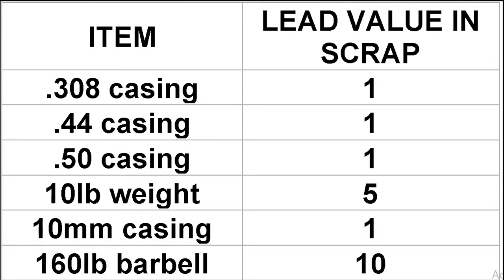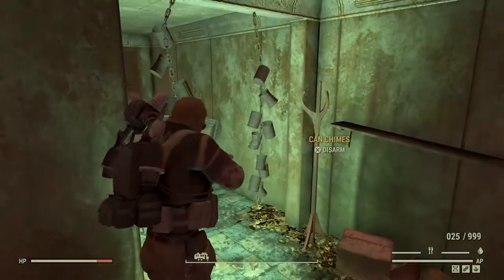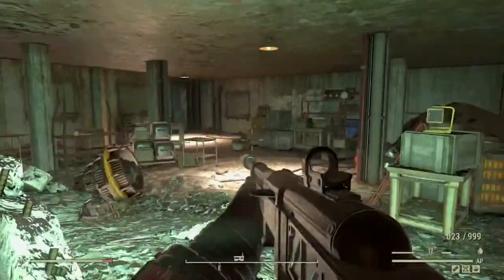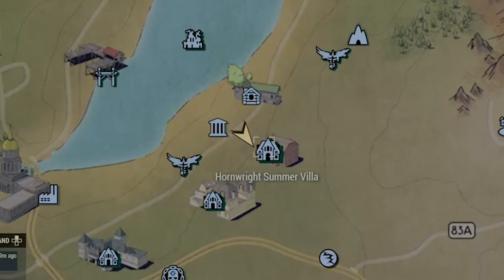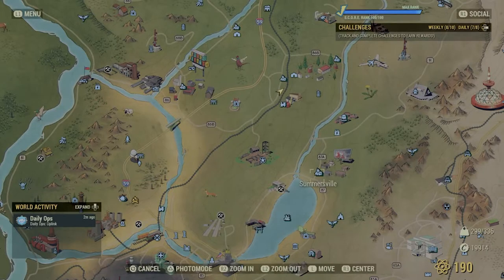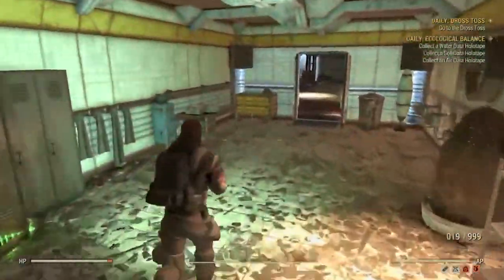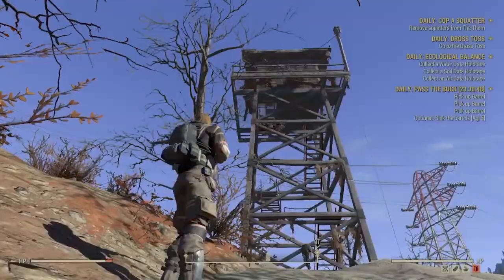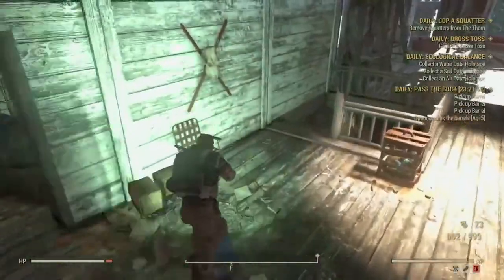FALLOUT 76 - The LEGENDARY Lead Run - 57 Locations - All You Will Need - TENS of Thousands of Ammo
This is a video showing a lot of the different locations that we can farm lead. The goal is to help us recognize the areas in which lead can be found easily and in large quantities. This is more for reference as I don't think many people will watch this in one sitting. I try to keep it in a somewhat logical order, but with so many locations it is hard to keep them in an exact order. I hope these help.

I  play Fallout 76 constantly. I began years ago with Fallout, then Fallout 2 and so on. This series is my favorite in gaming and I hope I do it justice with my videos.
So please Like, Subscribe and Turn on those Notifications for more videos like this, as we will get much more in depth in the technical aspects and news along with the gameplay.

Keep Surviving Wastelanders!!
Check me out on Twitch, I will be streaming starting soon!

TIMESTAMPS:
0:00 Intro
1:46 West Virginia Logging
4:44 Darling Sisters Lab
5:23 Lady Janes Soft Serve
6:06 Cobbleton Farm
7:22 Hillfolk Hotdogs
8:01 Kanawha County Cemetery
9:39 Green Country Lodge
11:05 The Wayward
12:19 Overseers Home
13:05 Greg's Mine Supply
15:26 Horizon's Rest
17:25 Tygart Water Treatment
18:21 Camden Park
19:33 Charleston Fire Department
20:19 Unmarked (Hidden)
20:50 The Kill Box
21:15 Hornwright Summer Villa
23:10 Overlook Cabin
24:44 Torrance House
25:54 Helvetia
28:23 Sludge Works
29:12 Summersville
30:25 Whitesprings Golf Club & Pool
31:27 Whitesprings Fire Department
31:56 Safe'n Clean Disposal
33:01 Hornwright Estate
34:10 West Tek Research Center
35:56 Monorail Elevator
37:34 Watoga High School
38:46 Eastern Regional Penitentiary
40:50 Clarksburg
42:38 Black Bear Lodge
44:03 Pioneer Scout Tower
44:58 Ingram Mansion
45:38 Monongah Mine
48:07 Palace of the Winding Path
49:48 Sunnytop Ski Lanes
50:50 Dolly Sods Wilderness (3 Locations)
52:56 NAR Repair Yard
53:23 Unmarked (Hidden)
53:51 Lost Home
54:26 Unmarked (Hidden)
55:49 R & G Station
56:20 Vault Tech University (Weight Room 1)
57:42 Vault Tech University (Weight Room 2)
58:50 Camp Venture
59:36 Site Alpha
1:00:58 Site Bravo
1:01:49 Site Charlie
1:03:00 Pleasant Valley Ski Resort
1:04:31 Grafton Steel
1:05:51 Poseidon energy Plant Yard
1:06:25 Berkeley Springs
1:06:49 Converted Munitions Factory
1:09:19 Lucky Hole Mine
1:11:00 My C.A.M.P
1:11:39 Perks